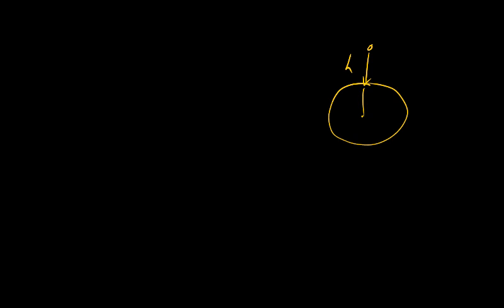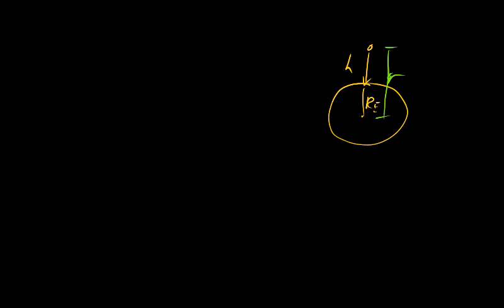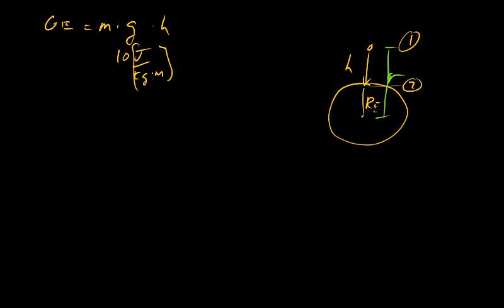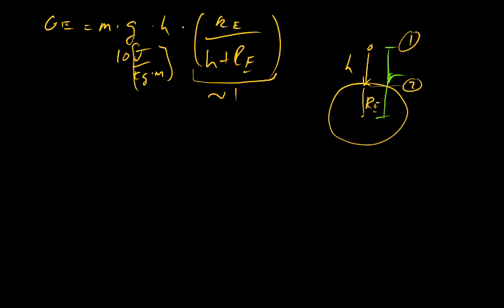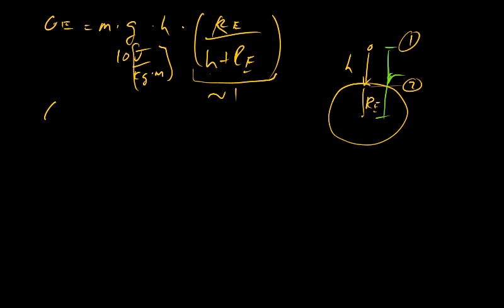Derivation of the local gravitational energy constant, g, aka the gravitational acceleration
Showing that two forms of gravitational energy are equivalent leads us to the derivation of the the local gravitational energy constant, g, also known as the gravitational acceleration.  For the Earth this is g=9.8 J/kg/m = 9.8 m/s^2.  The general form allows one to calculate the value for any planet.